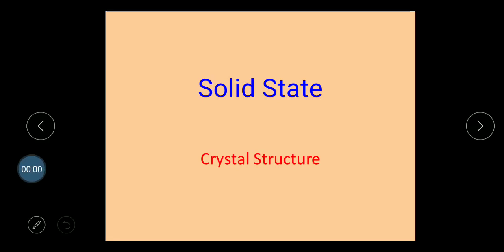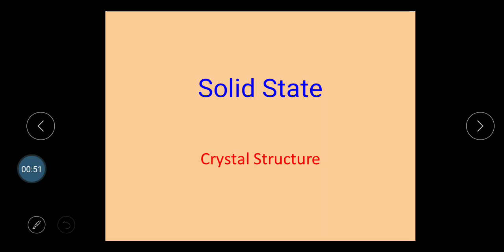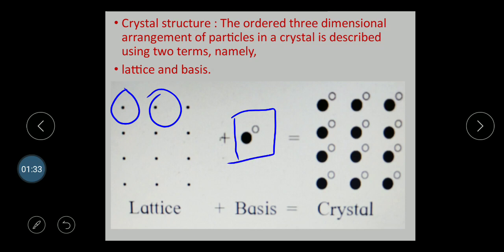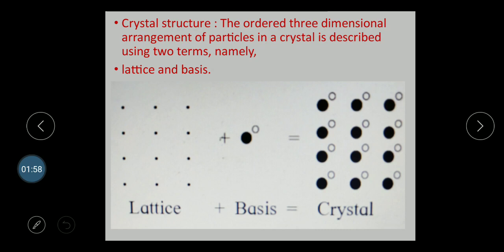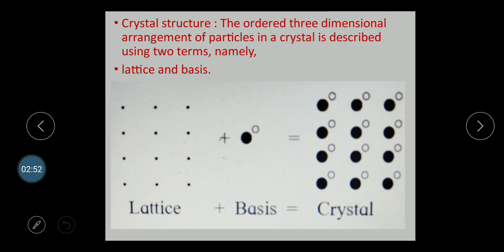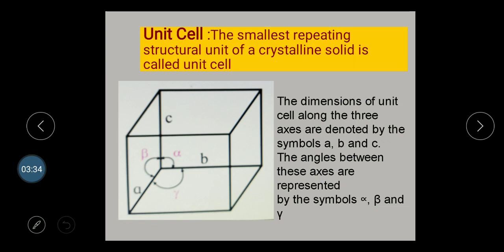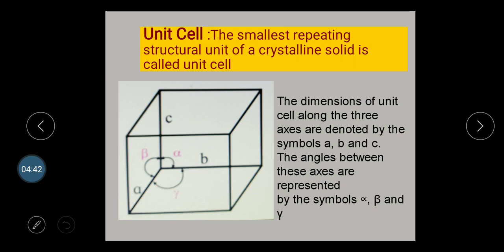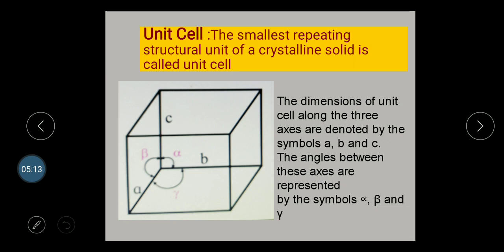27 May 2020